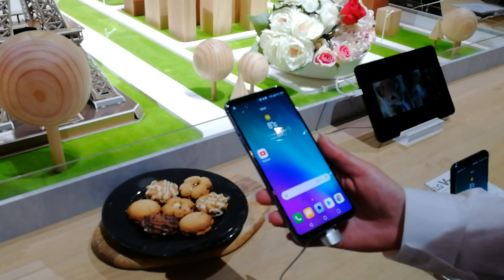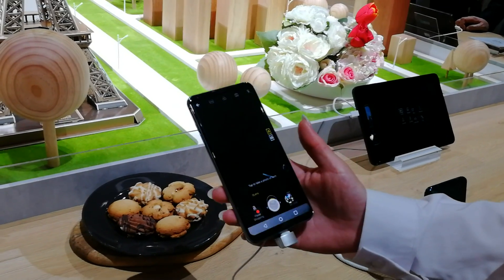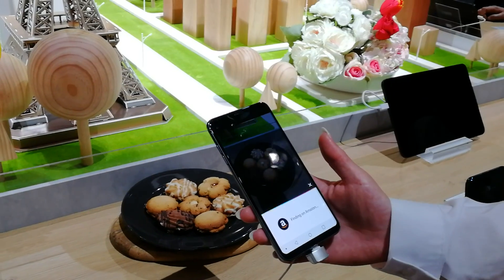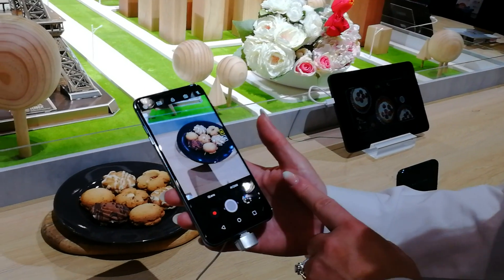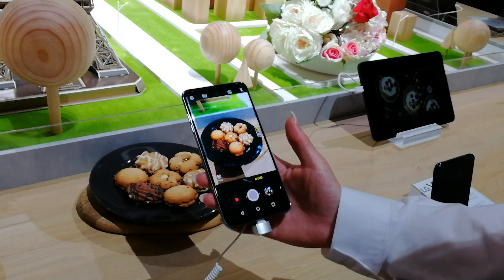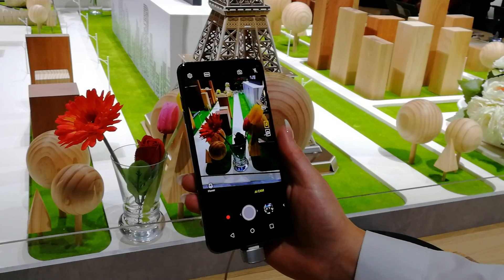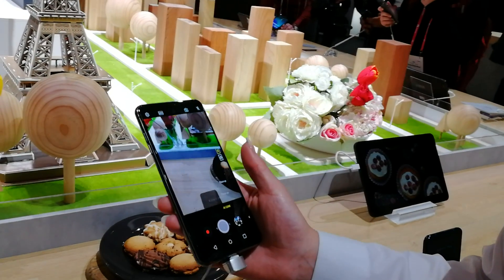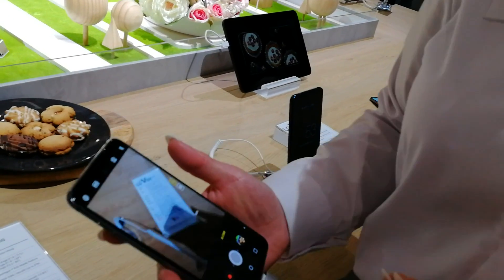MWC - LG V30S ThinQ - Camera AI